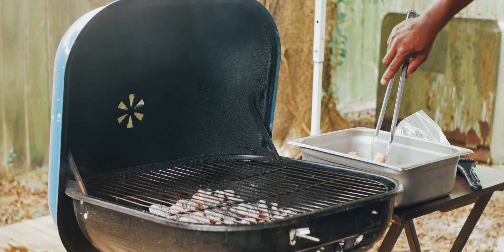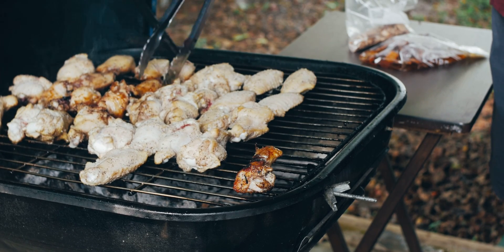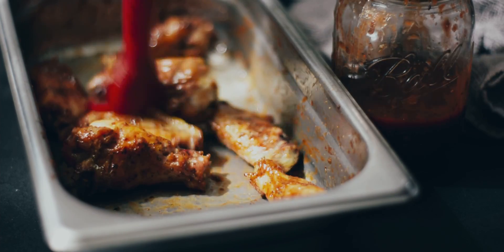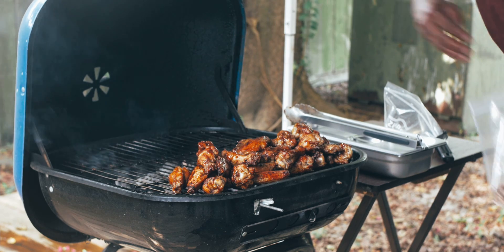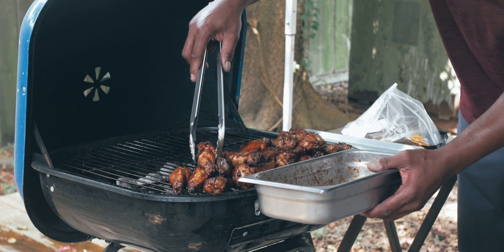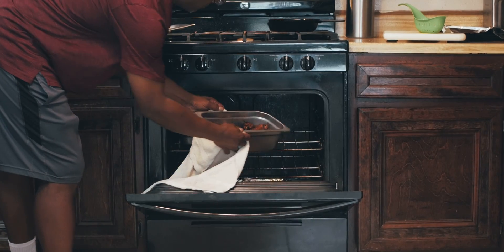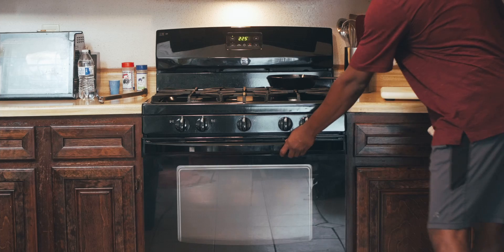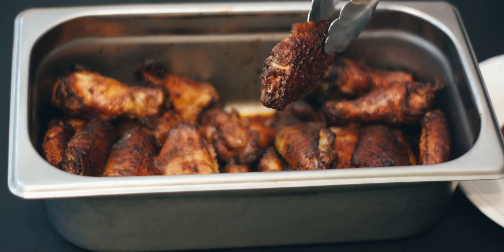Unc B's Party Winglets # 1 in H-Town. Best flavor ever.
Unc B's is sharing why these chicken party winglets are such a hit. 😋